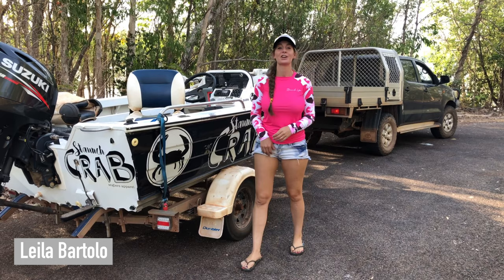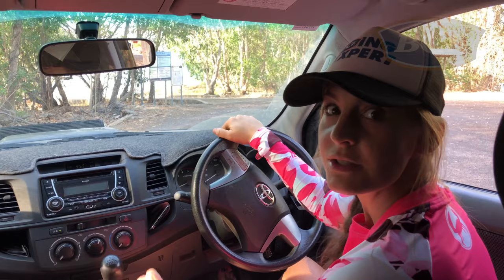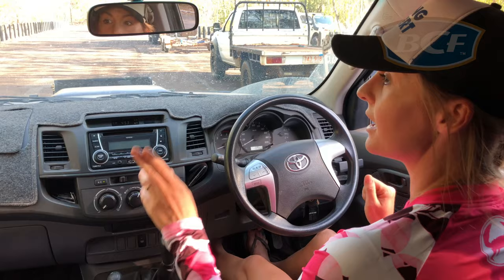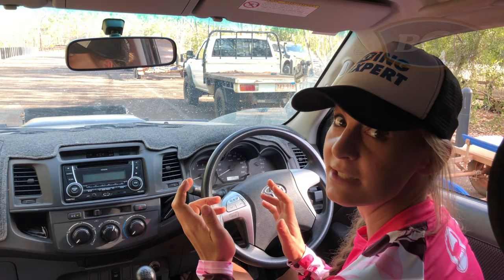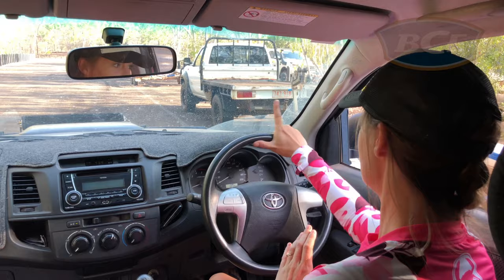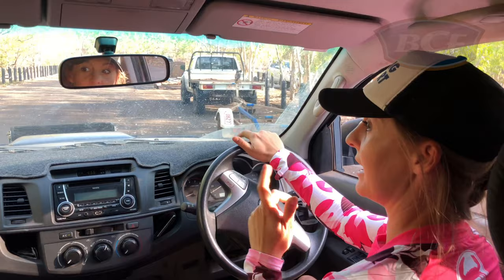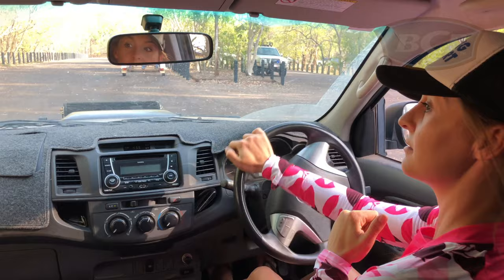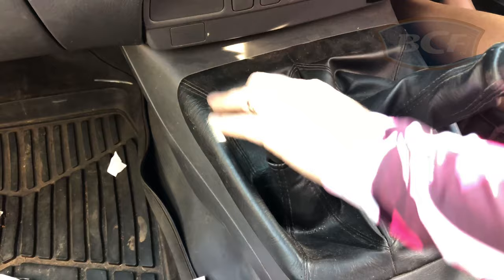Boat Trailer Reversing 101 - BCF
Reversing a trailer down the boat ramp can be tricky if you're new to the game. Leila shows us just how it's done and gives us some expert tips to have a crack at yourself next time you're hitting the water. Check it out!